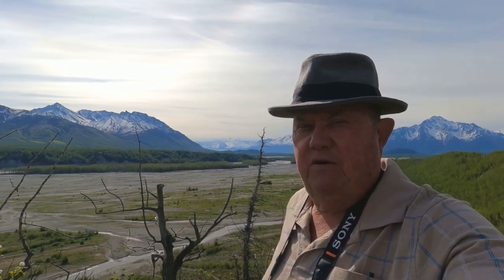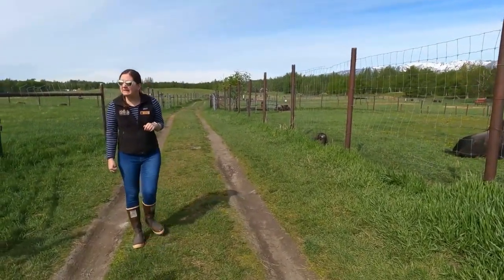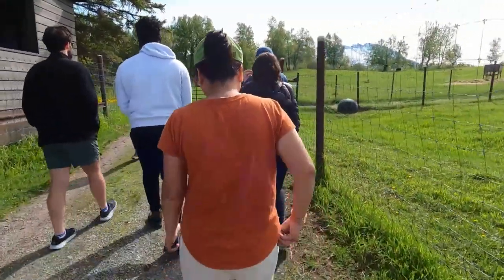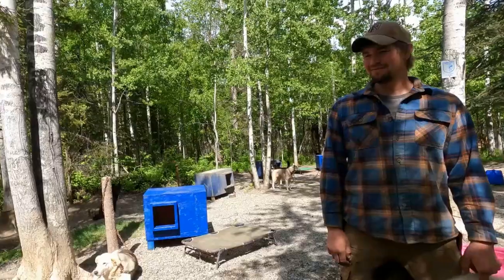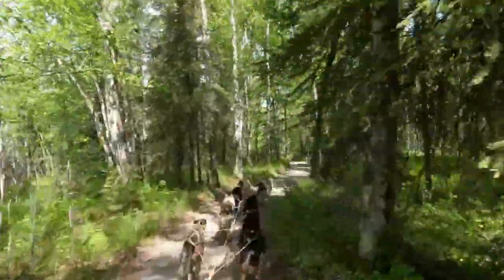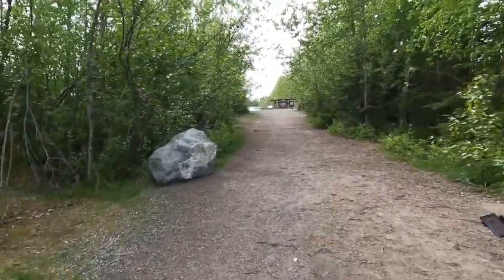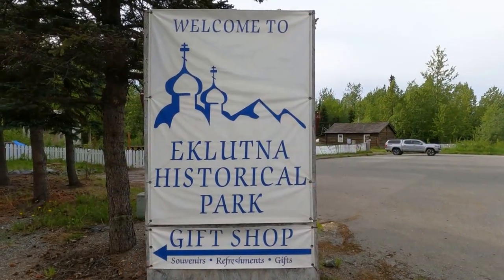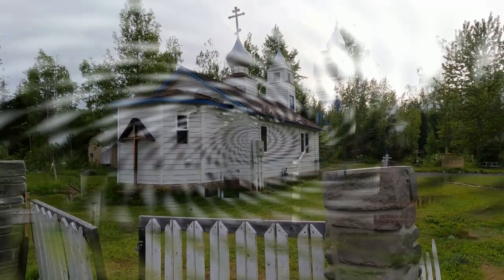0839 ★ Day Trip from Palmer Alaska ★ 2024 RVing to Alaska